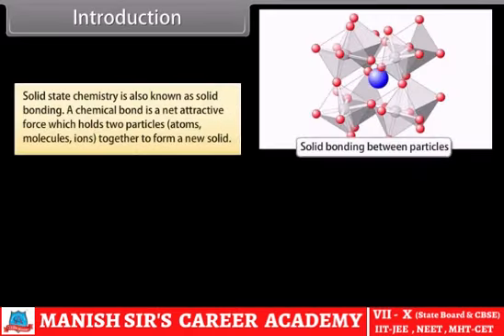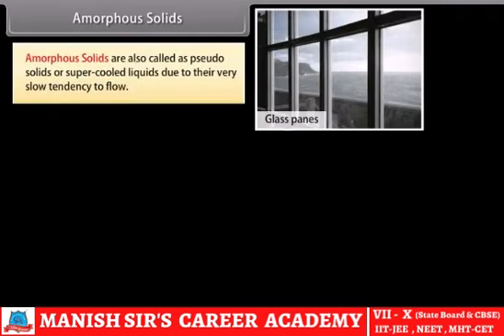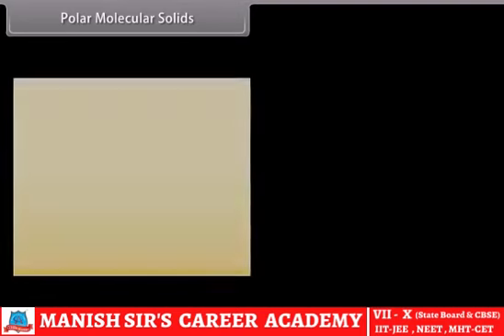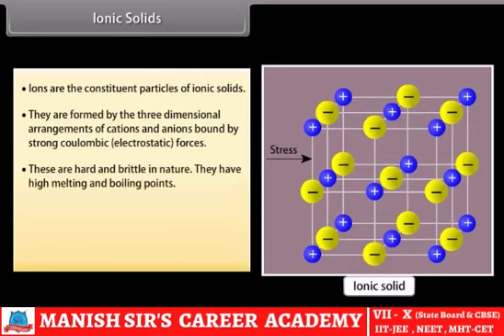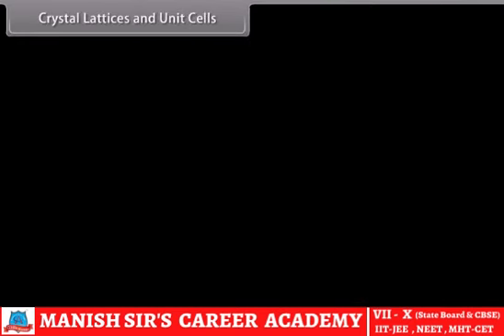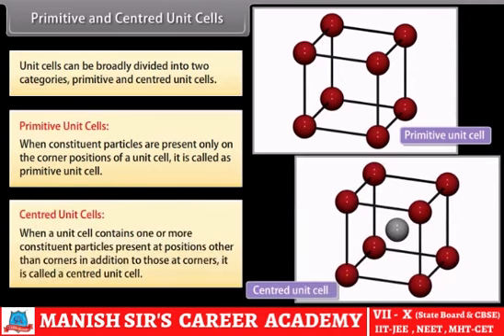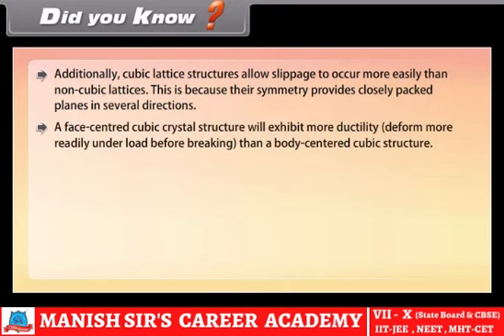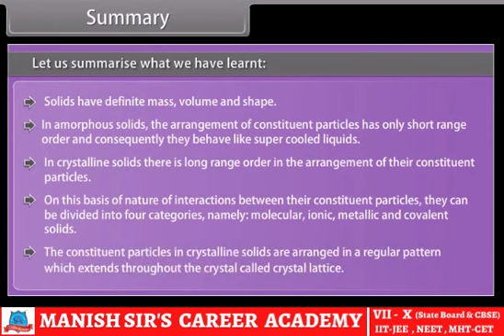Solid State chemistry class 12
Application & Uses
Conceptual learning
FREE for all the Learners
Animated video
Topic wise completion
Maharashtra board
CBSE board
Class 11
SCIENCE LEARNING
Location :- Mumbai, Maharashtra nagar - Bhandup (West)